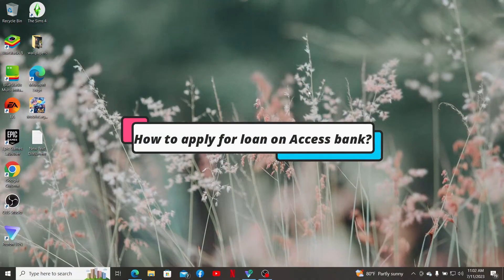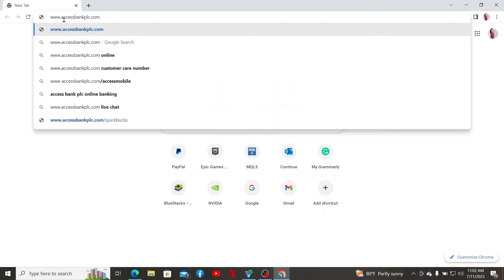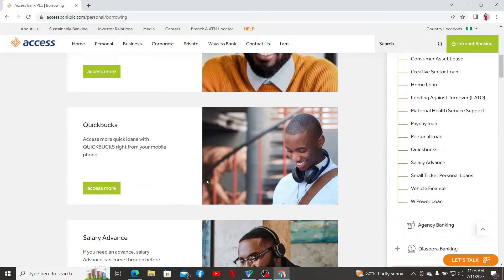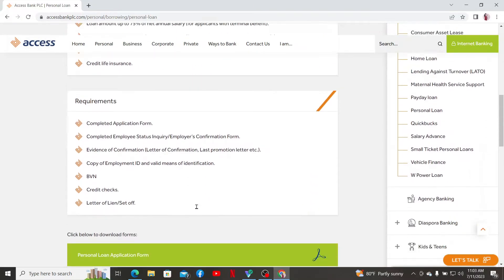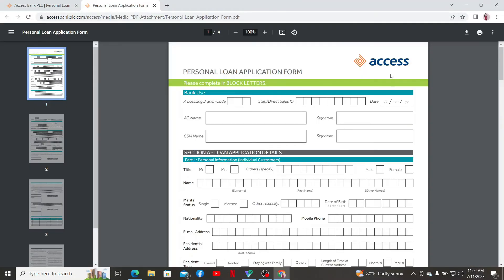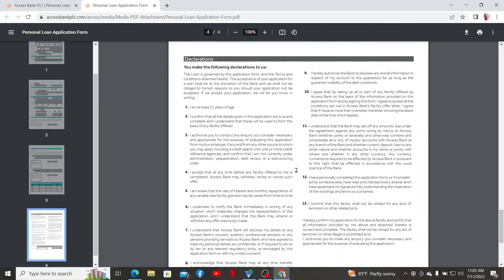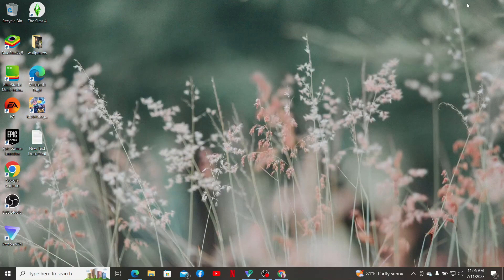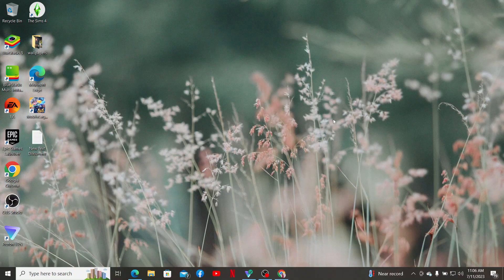How to Apply Loan from Access Bank Online 2023?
In this empowering tutorial, we'll guide you through the process of applying for a loan from Access Bank, giving you the financial freedom you need to achieve your goals. Whether you're looking to start a business, fund a personal project, or consolidate debts, Access Bank offers a range of loan options to suit your needs. Our step-by-step guide will show you how to access the loan application, complete the necessary requirements, and navigate the approval process. Watch now and take the first step towards realizing your dreams with a loan from Access Bank!